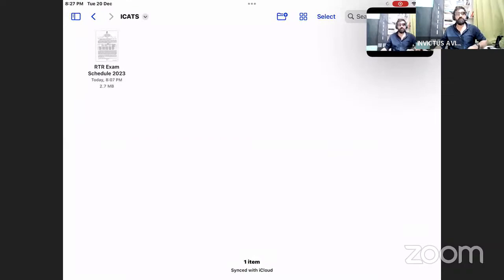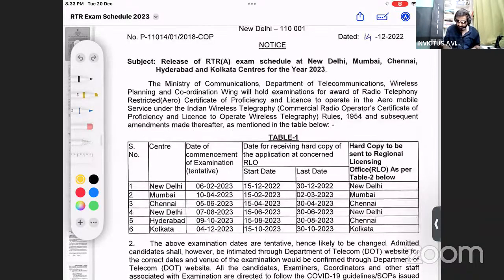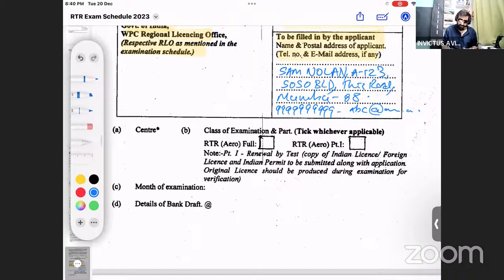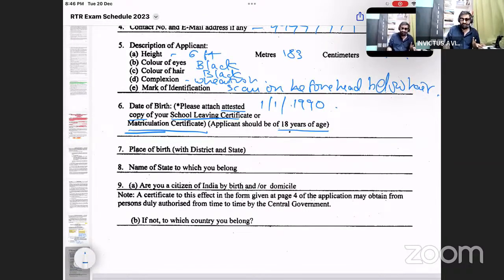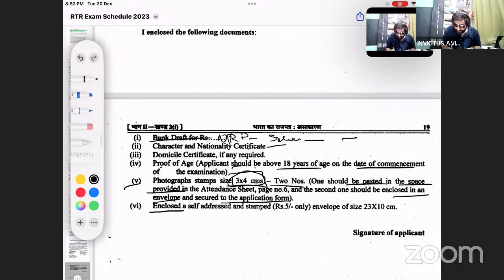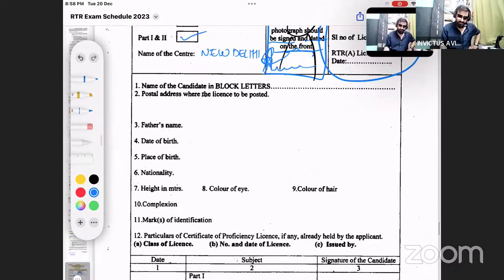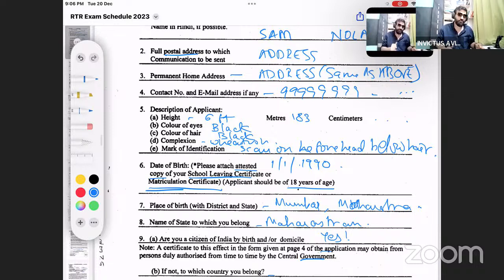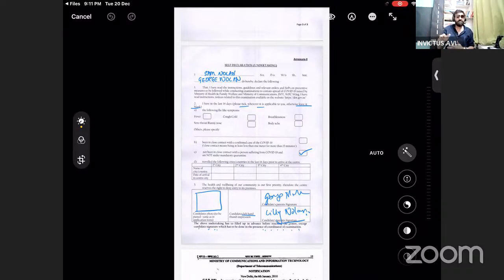ICATS - Procedure to Fill RTR A Exam form for Session 1 - 2023 Feb in New Delhi, India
Learn quick steps in filling the RTR A Exam form for Session 1 - New Delhi to Be held in Feb 2023